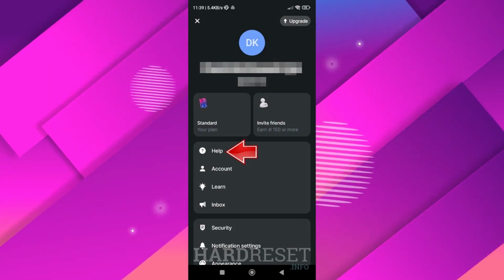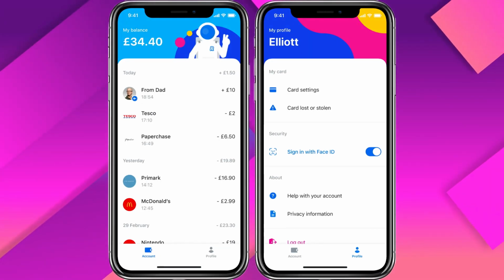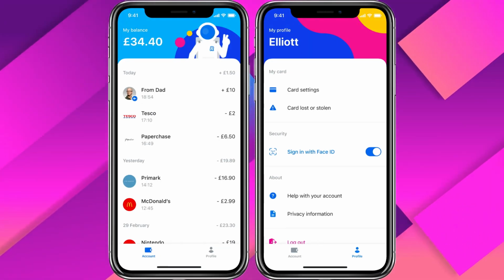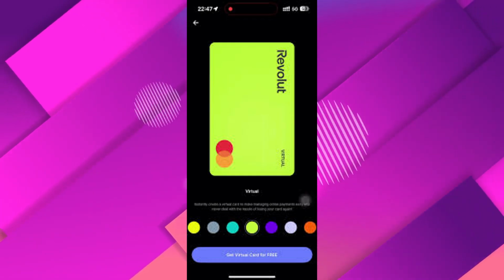How to Set Up a Revolut Junior Account (Step by Step Guide)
In this video, I will guide you step by step through how to set up a Revolut Junior account. Revolut Junior is designed for children and teenagers, giving them a safe way to learn how to manage money while parents stay in full control.

I will show you how to open a Junior account directly from the Revolut app, how to link it to your main account, and how to issue a Revolut Junior card. You will also learn how to set spending limits, send money instantly, and monitor all activity to ensure safe usage.

This tutorial is updated for 2025 and works on both iOS and Android devices. By the end of this video, you will know exactly how to create and manage a Revolut Junior account for your child.